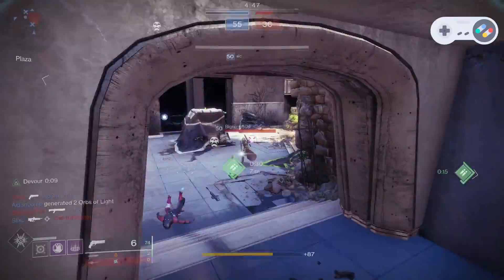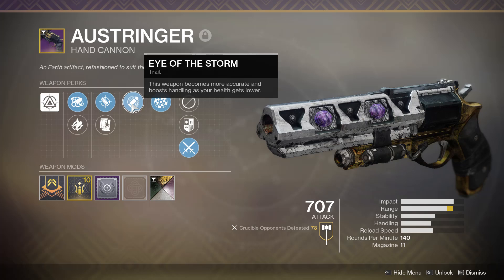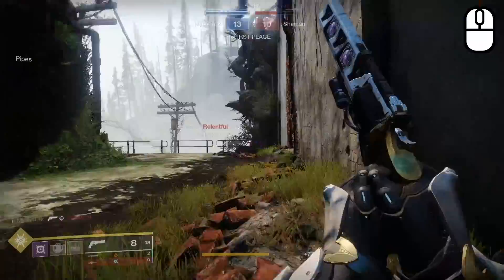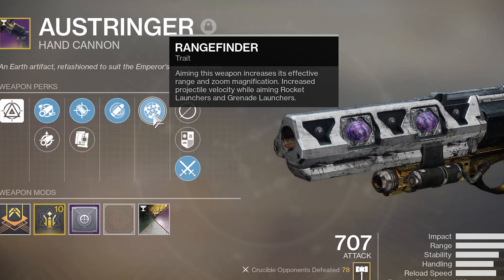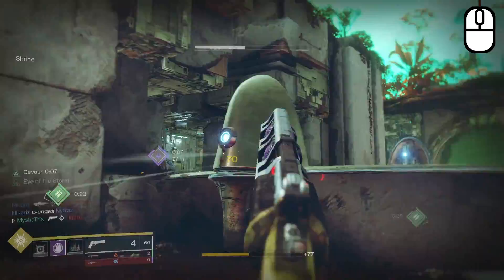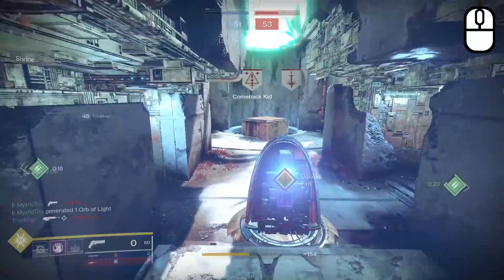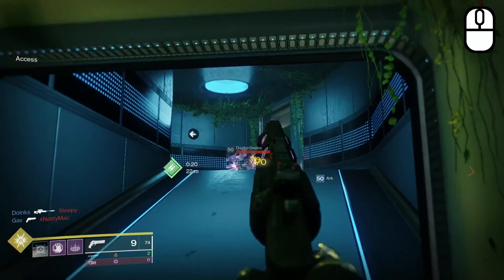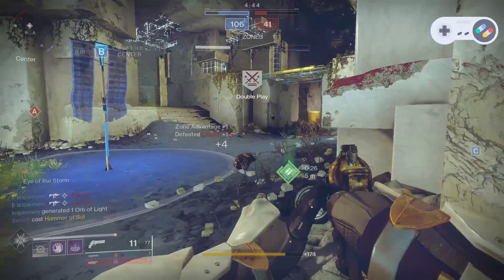Austringer Hand Cannon Review (Eyasluna 2.0) | Destiny 2 Season of Opulence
Austringer is a new Hand Cannon dropping from the Menagerie. this weapon looks very similar to Eyasluna and is in the same archetype. Today we'll be breaking down god rolls for Austringer, and reviewing how it performed in PVP and PVE.

Rune Combinations!

MUSIC🎵
Blue Wednesday

Songs:
Hot Butta
Cereal Killa
Daniel Ames
Daniel Gilmer
YourAverageGuardian
Mellexin
Barry A Hesson
Billinxin
Blake Andrew Strandell
MacKenzie Nance
Nicholas garmon
Bill Barcomb
Robert McCarville
Tommy West